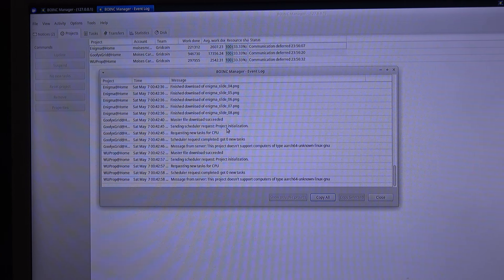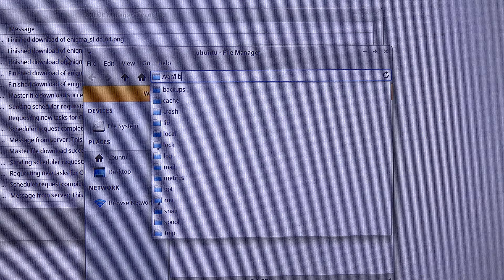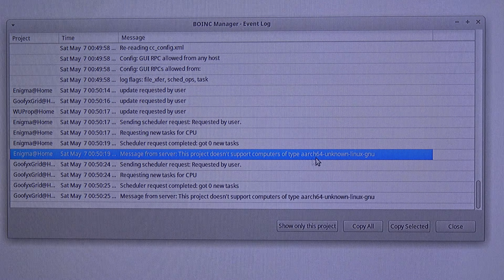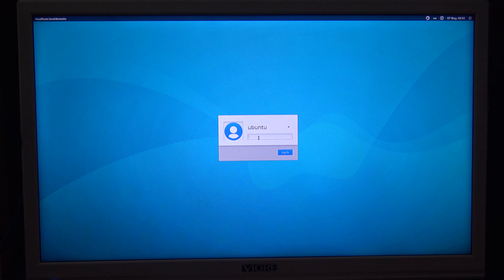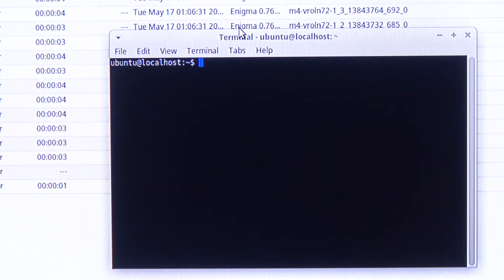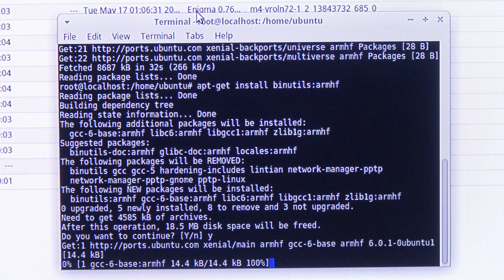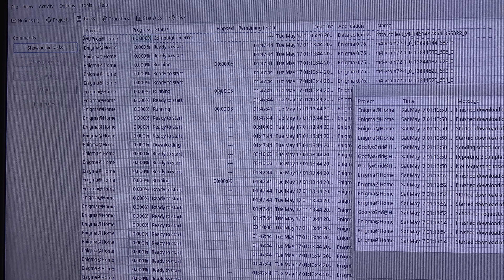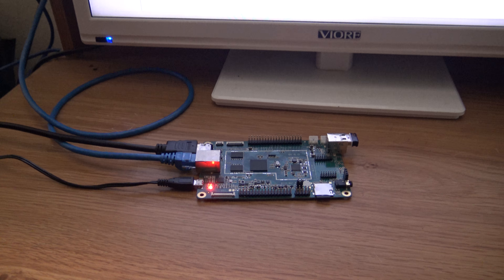[4K] How to Make BOINC receive tasks in the PINE 64 and make them work (Xubuntu Longsleep build)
In this video I will show you how to make your PINE 64 get tasks from BOINC Projects and how to make the tasks run successfully. There are several steps involved. I'll show you how to edit the config file to make BOINC receive tasks and we will work with the linux terminal to install some missing stuff.